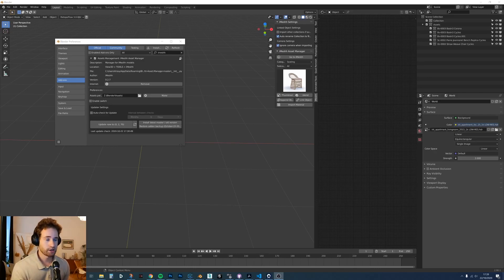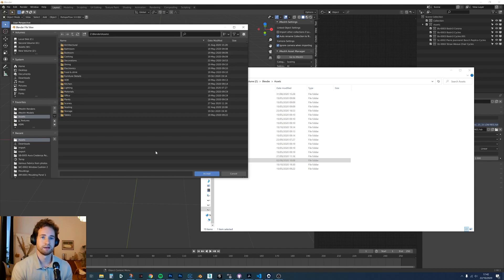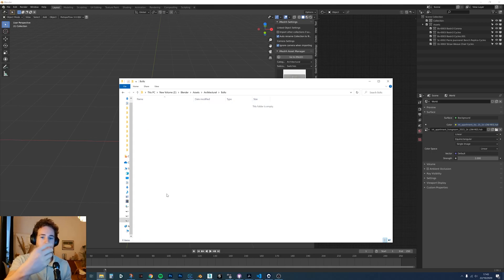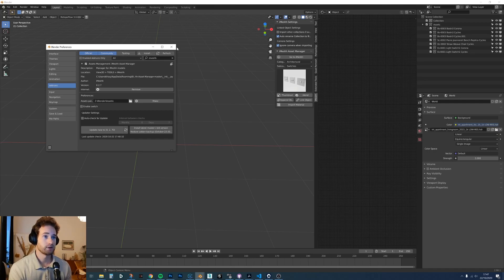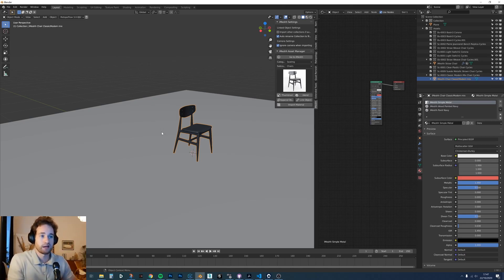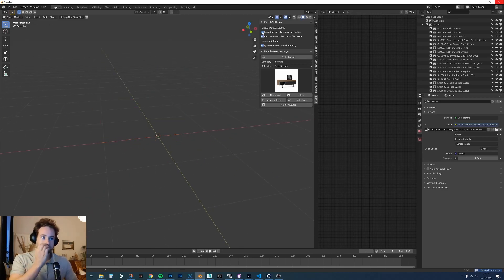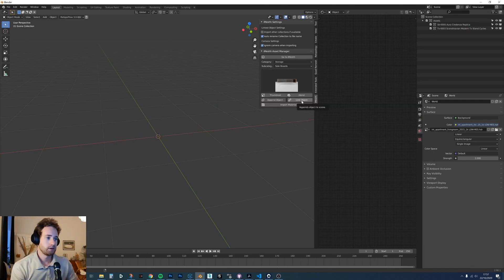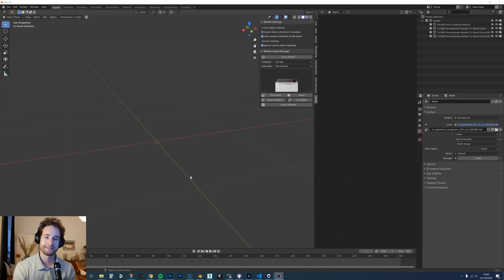Blender DIY Asset Manager Update!!! iMeshh Asset Manager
NOTE: If you have an old version of this addon, you may need to download a fresh version from this
There has been a slightly new way in which the addon recognizes tags for GitHub. So it may invalidate old versions. This should work going forwards

We are now on twitter - We would LOVE a follow :D